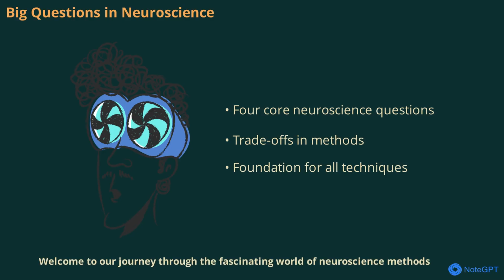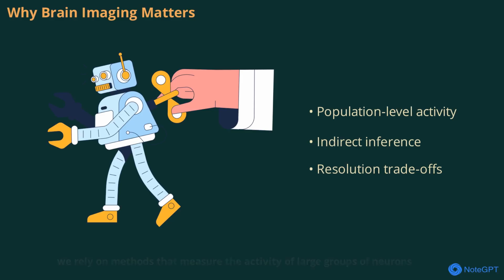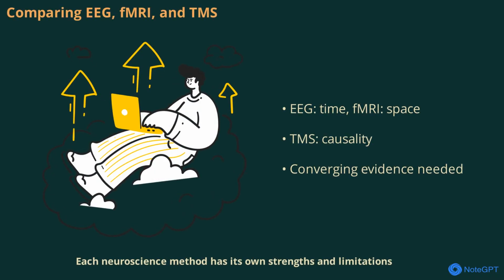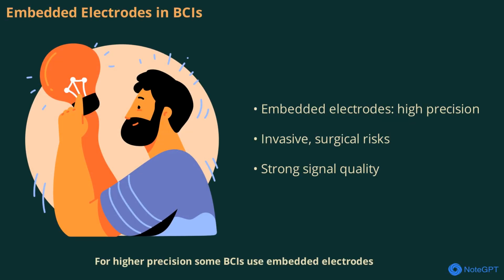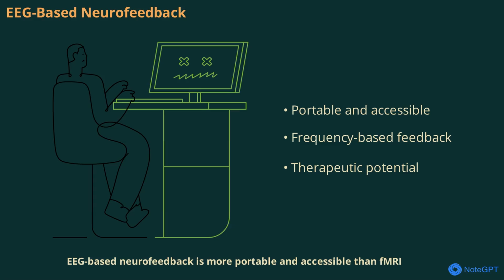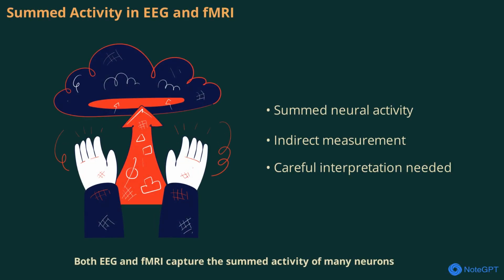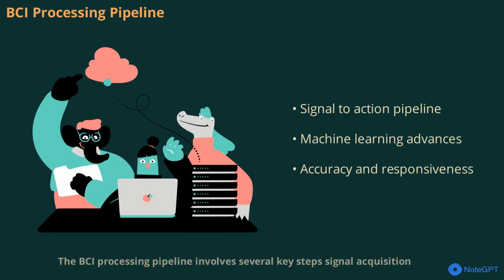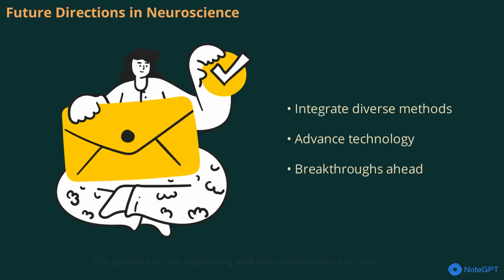Neuromethods and Neurofrontiers - Clinical Neuroscience revision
Neuromethods eg EEG, FMRI, TMS, ERPs and neurofrontiers eg BCI